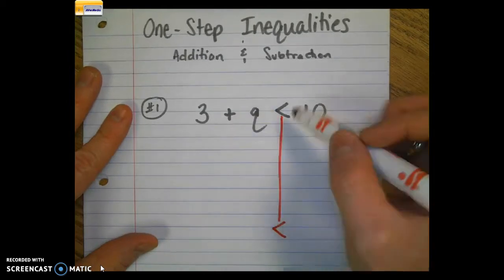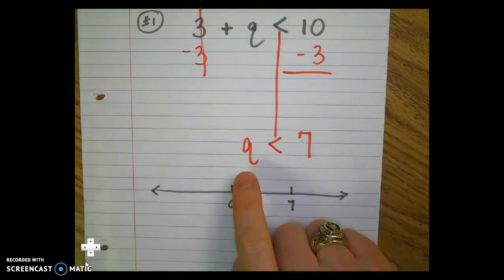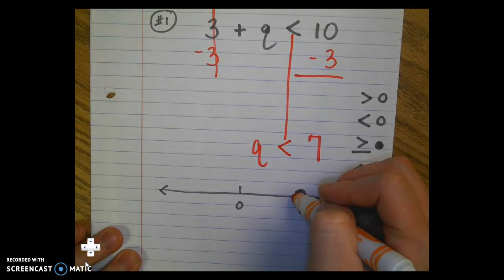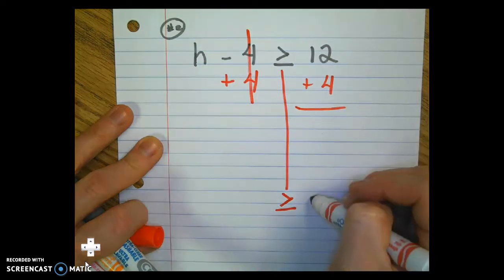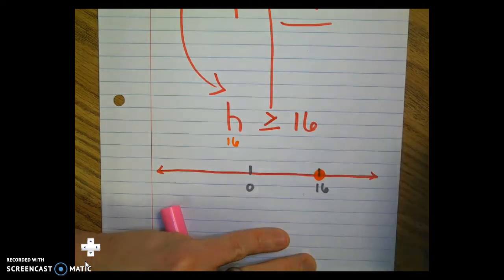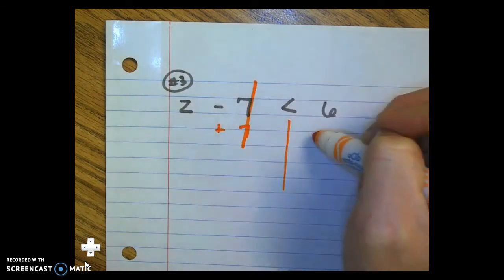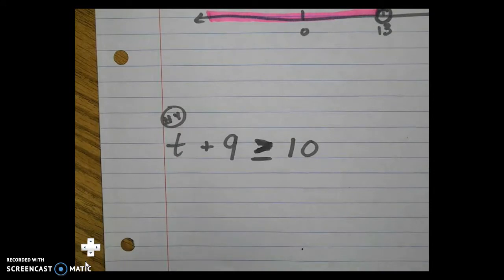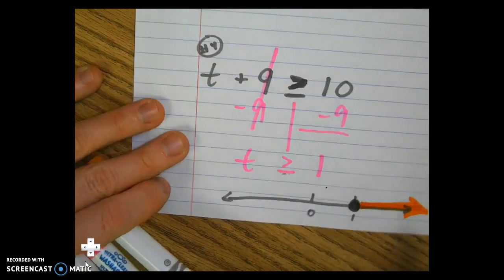One Step Inequalities Addition & Subtraction